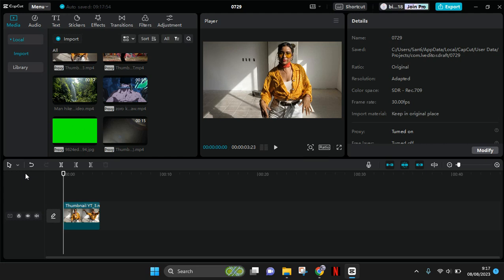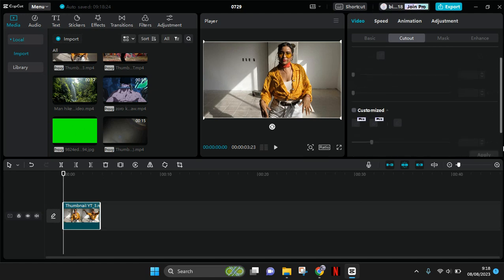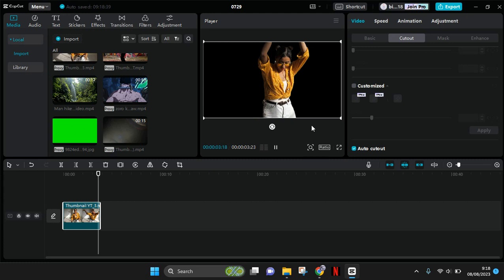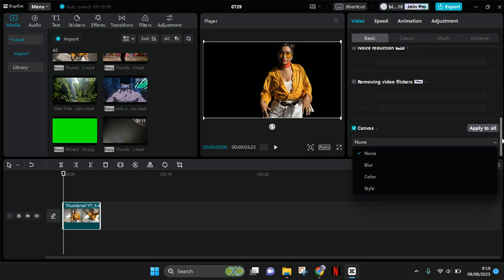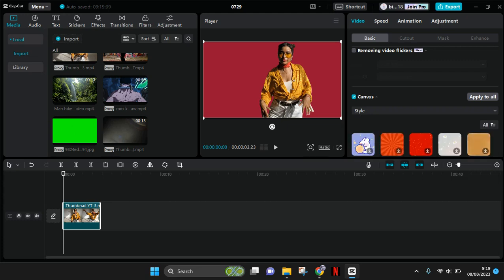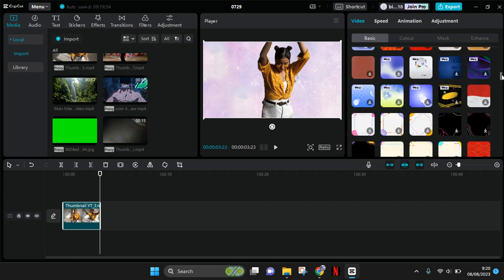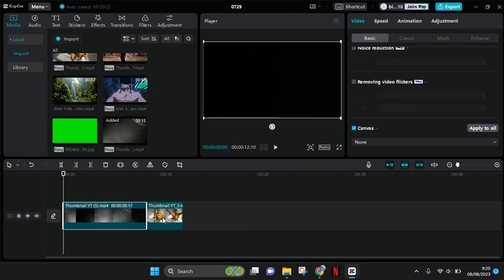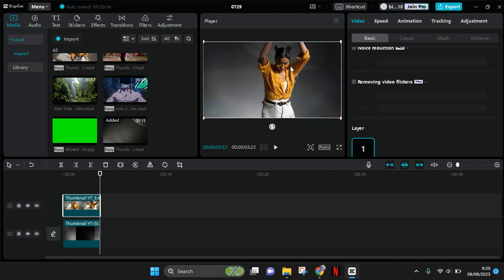How to Remove and Add a New Background to Your Videos Using the Canvas Feature on CapCut PC?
This video is requested in the comment section! So here's how you can add a new background to your clips on CapCut PC